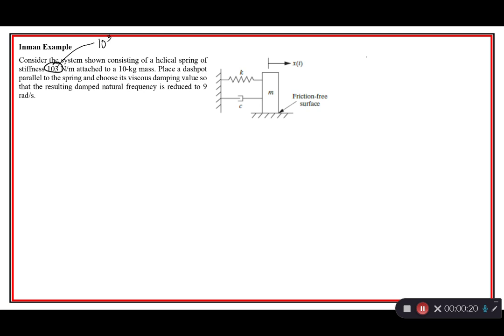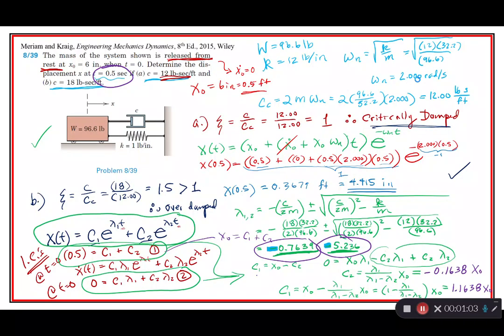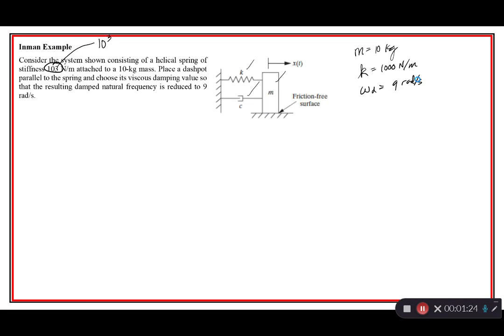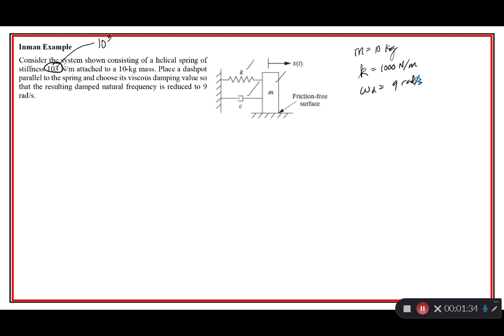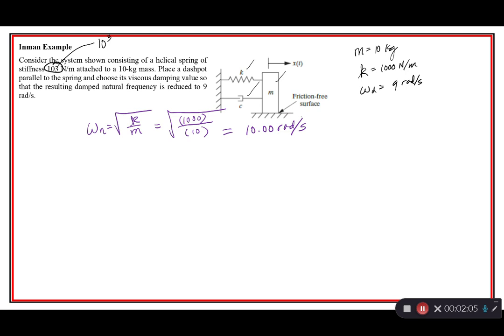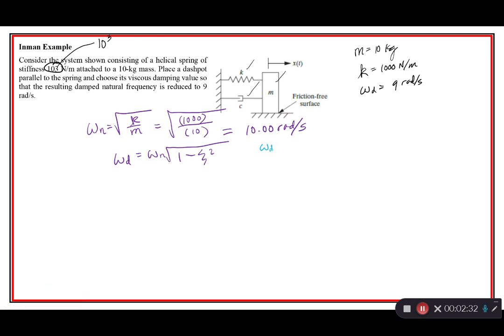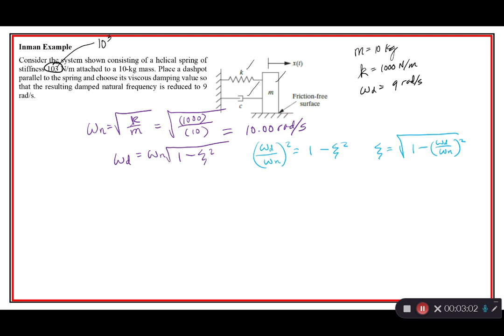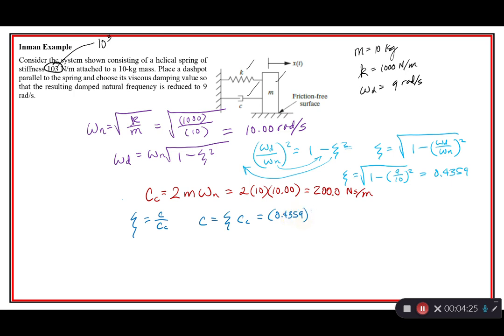F24 ME350 Vibrations I Week 5 Exam 1 Review Example 7